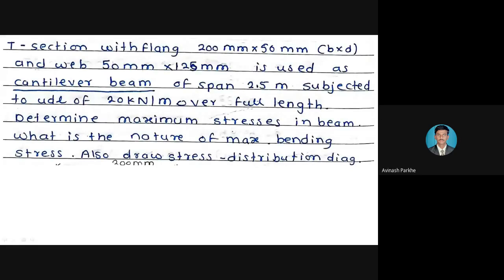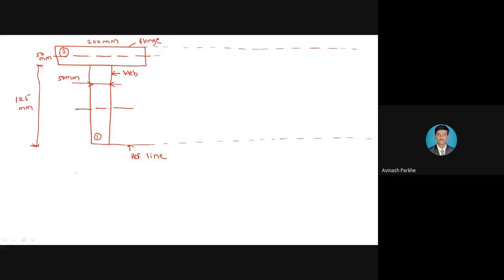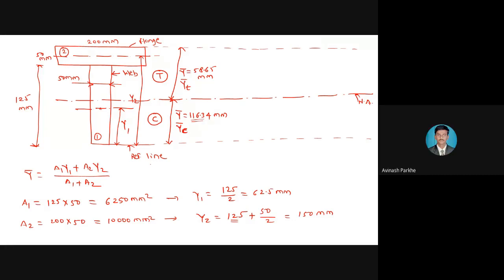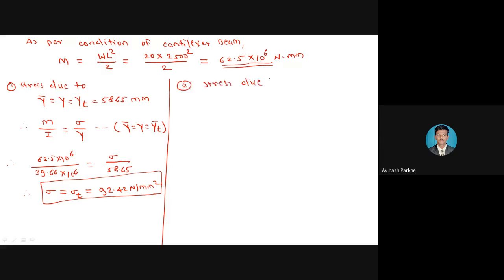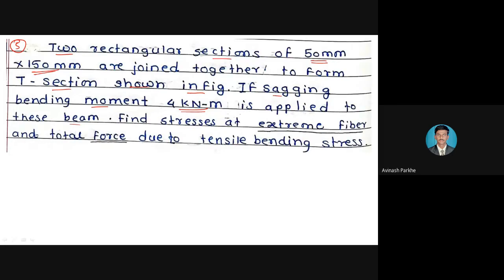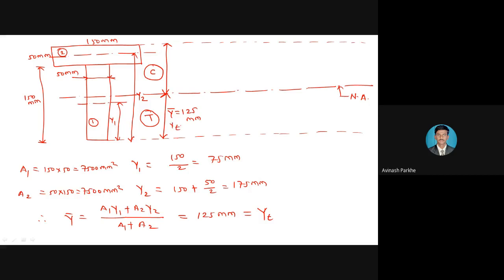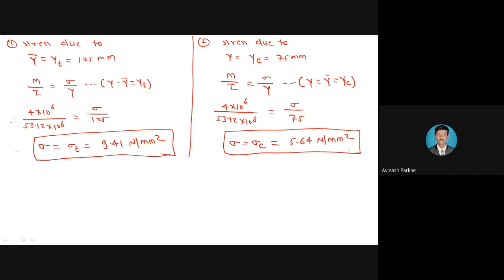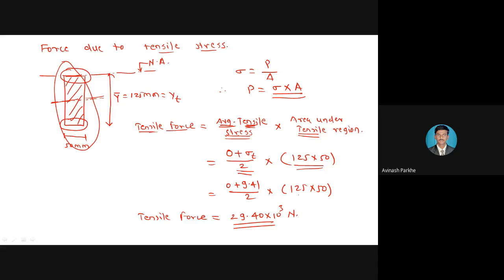CH 6 Bending Stresses in Beams L 5